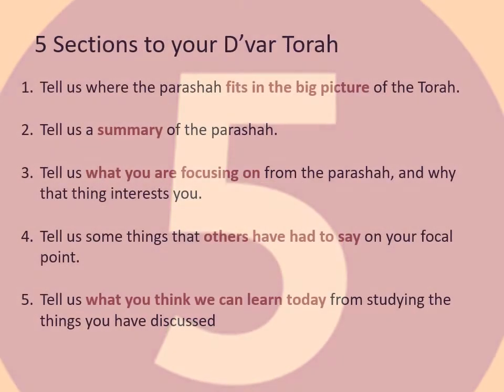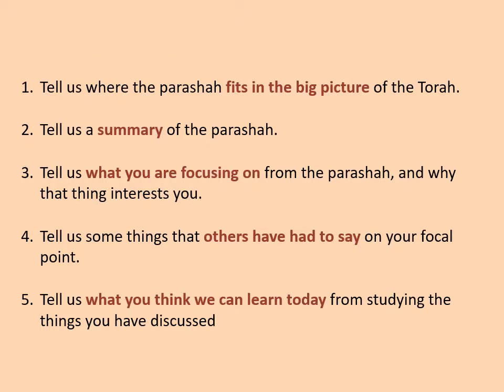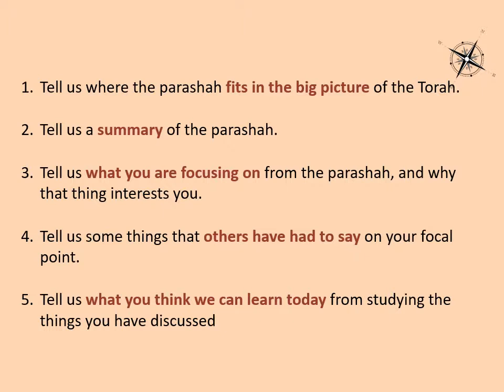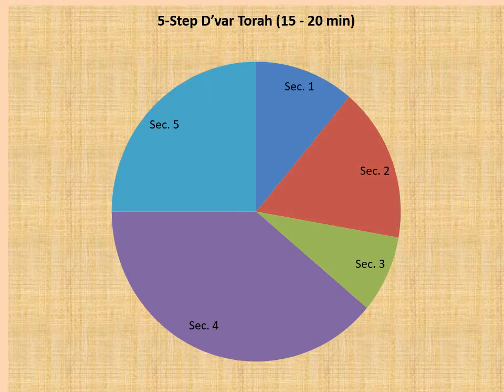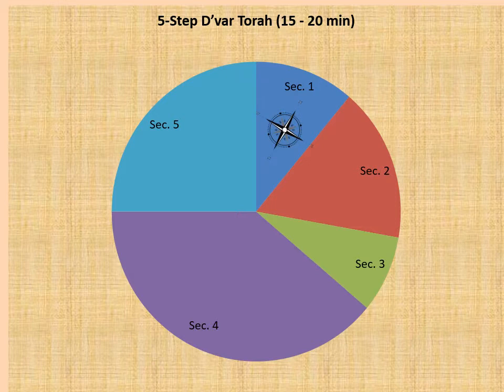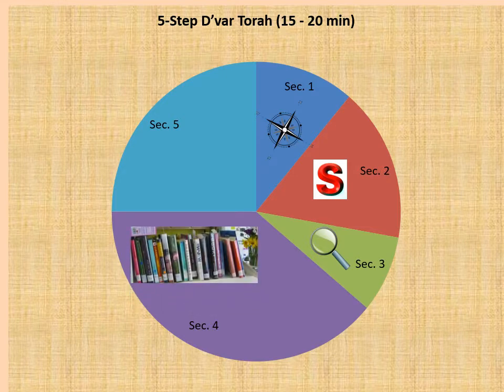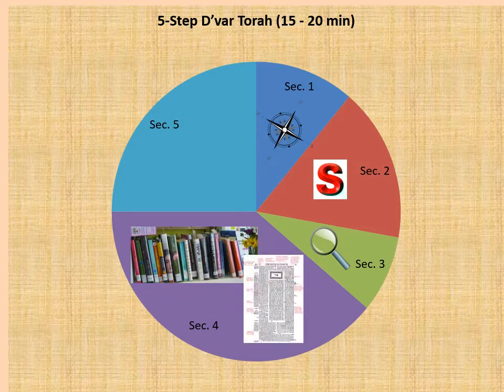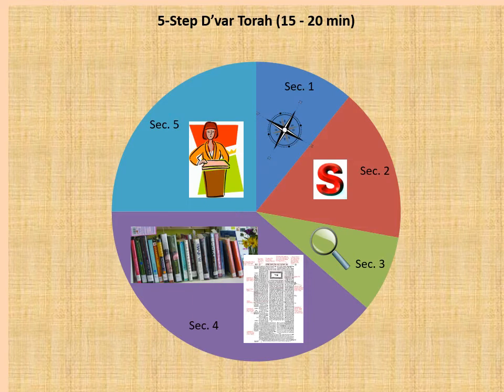5 Easy Steps to Writing a Good Dvar Torah